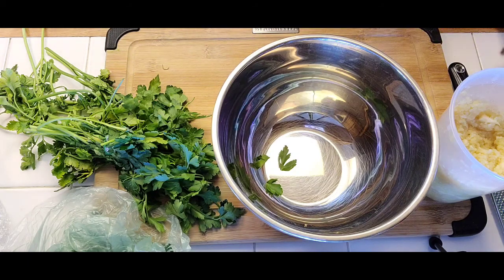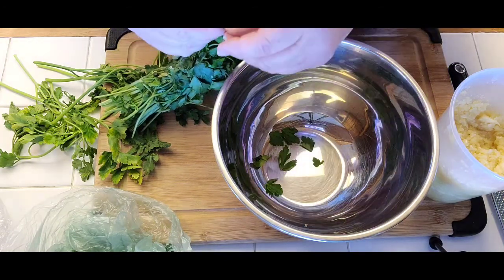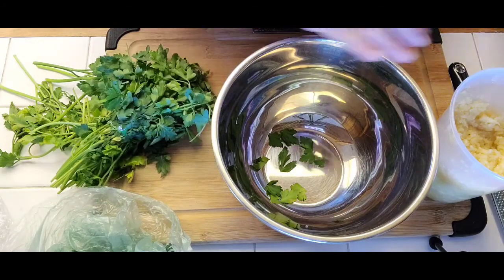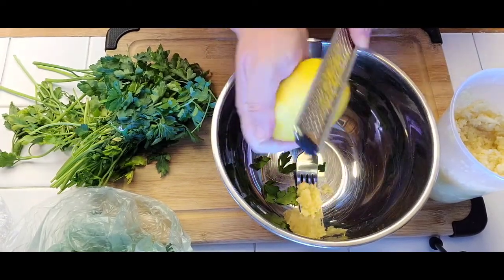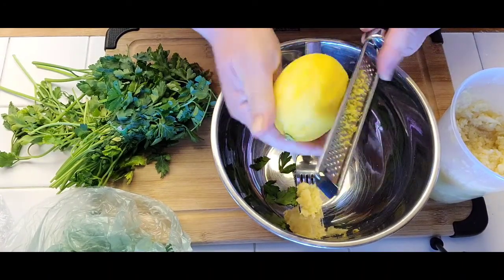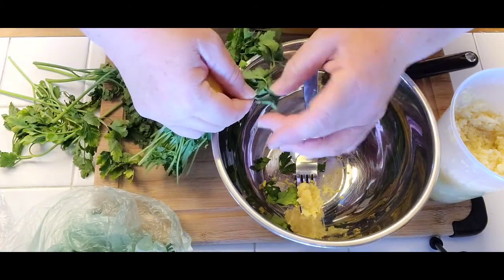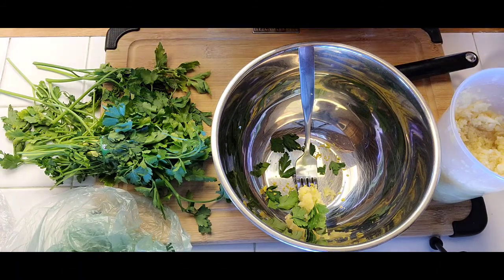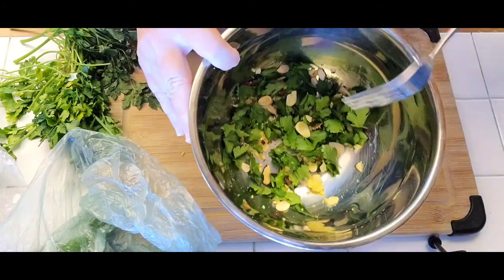HOW TO MAKE GREMOLATA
1 bunch parsley, leaves clipped, no stems
1 tsp minced garlic
1 tsp lemon zest
1/4 cup sliced almonds,  optional